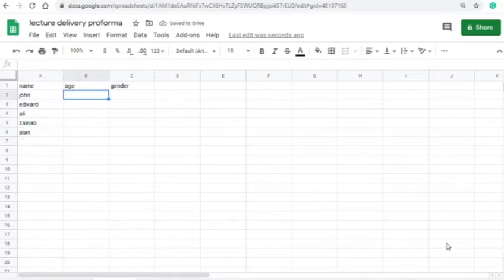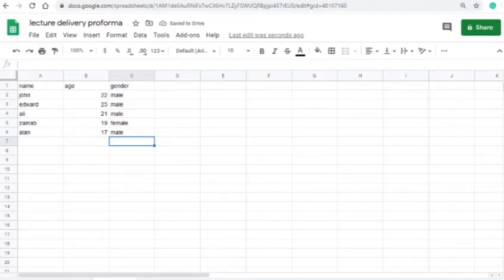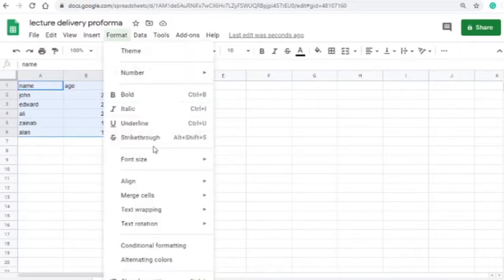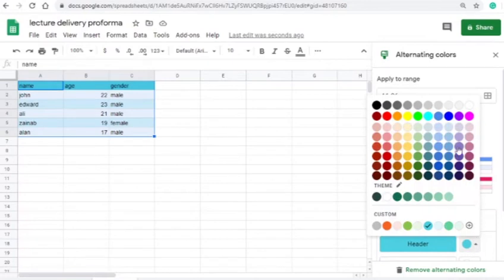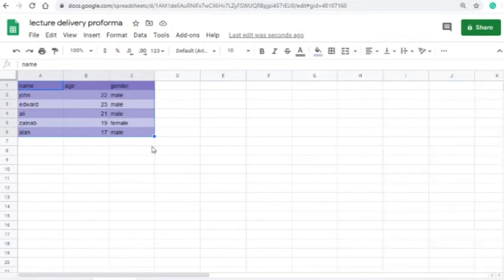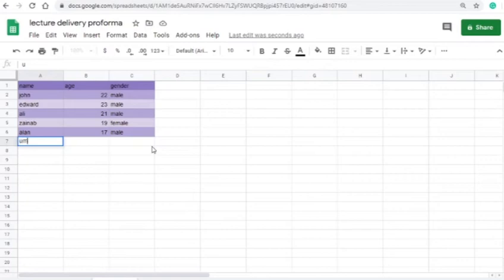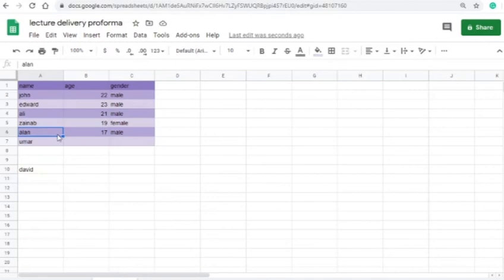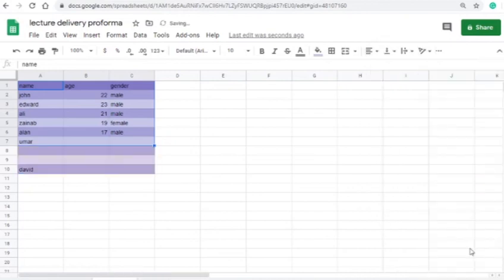GOOGLE SHEETS, How to apply alternative row formatting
Applying a color scheme across alternative rows is often desirable for making a spreadsheet appealing to the users. Google Spreadsheets has this amazing feature of doing this operation in a really user friendly manner.